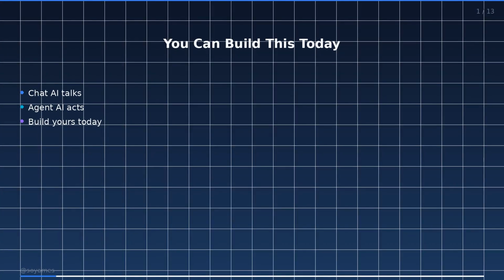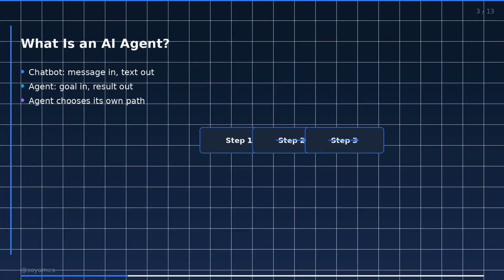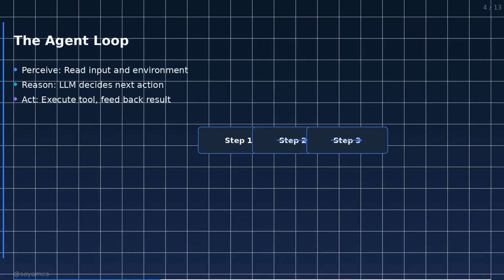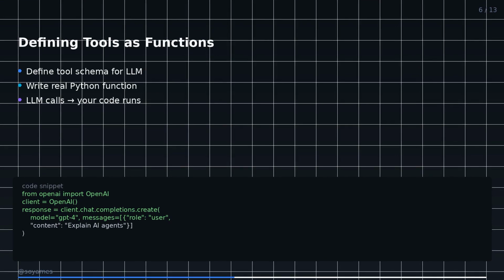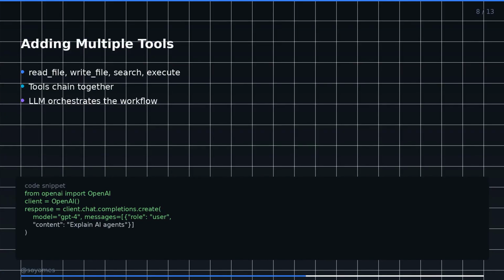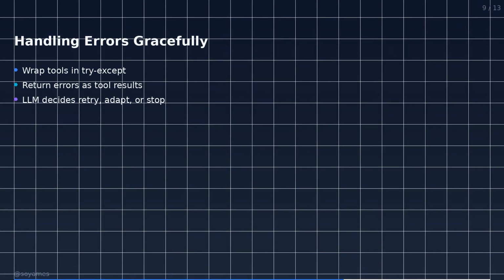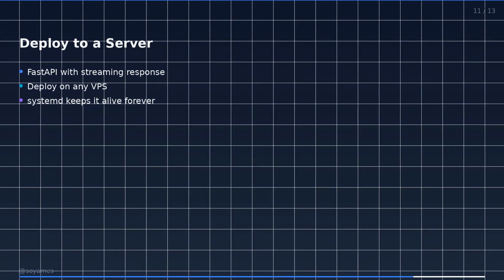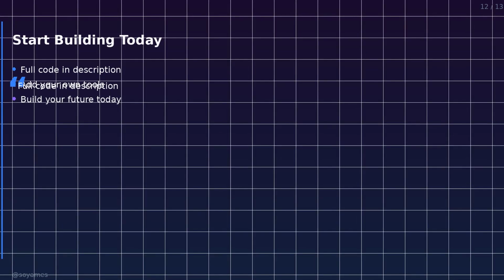Build Your Own AI Agent in Python Step by Step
Learn how to build your own AI agent in Python from scratch. This step-by-step tutorial covers tool setup, LLM integration, agent loop architecture, and deployment. Perfect for developers who want to understand how autonomous AI agents actually work under the hood.

⏱ You Can Build This Today (20s)
⏱ What You Will Learn (30s)
⏱ What Is an AI Agent? (30s)
⏱ The Agent Loop (28s)
⏱ Setting Up the Brain (35s)
⏱ Defining Tools as Functions (35s)
⏱ Connecting Brain to Tools (35s)
⏱ Adding Multiple Tools (32s)
⏱ Handling Errors Gracefully (30s)
⏱ Making It Continuous (30s)
⏱ Deploy to a Server (35s)
⏱ Start Building Today (25s)